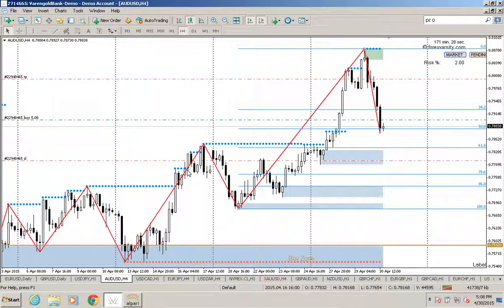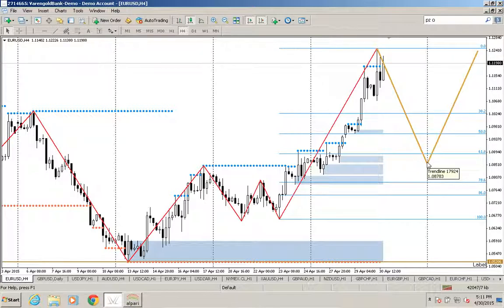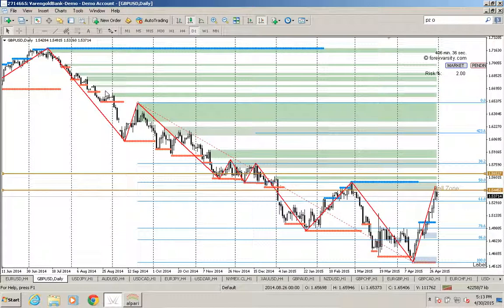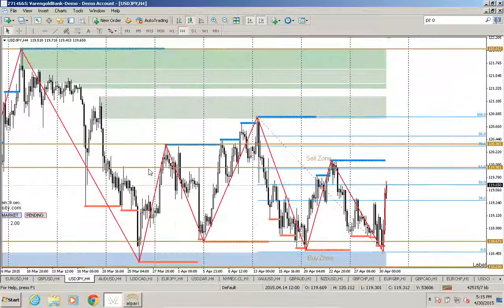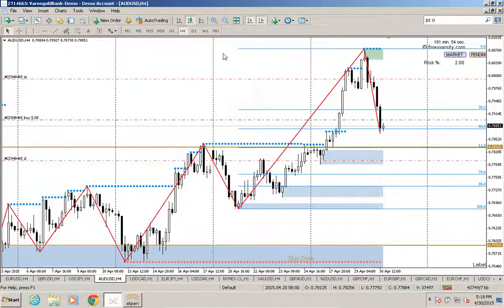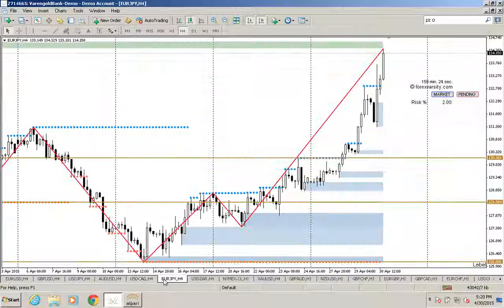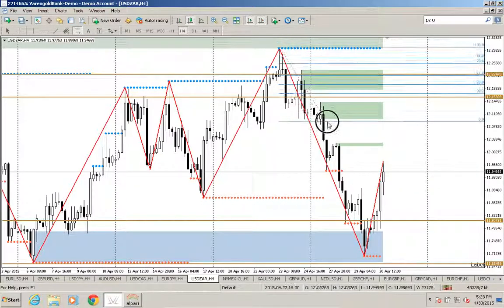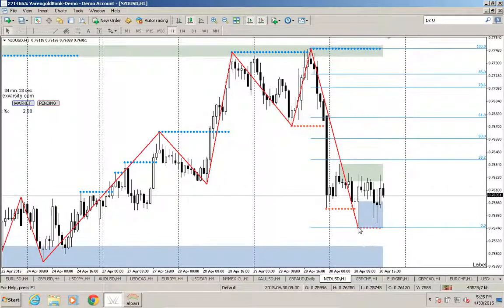Online Mentoring 28/04/2015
Online Mentoring on when to use your Fibonacci. For more information or to learn more, please